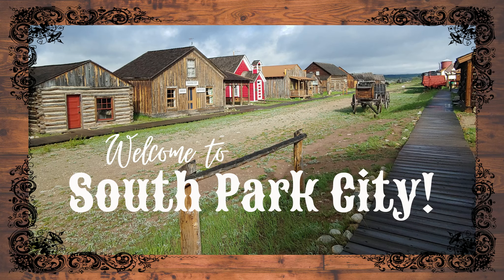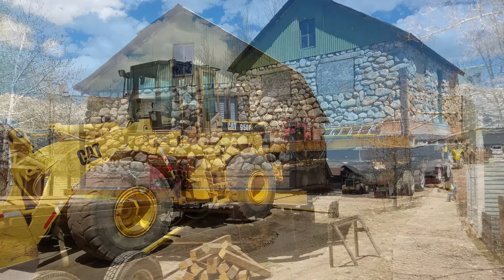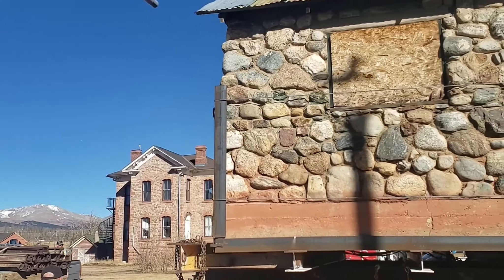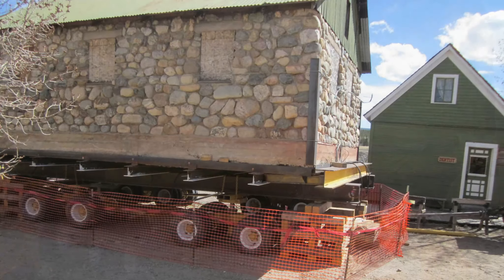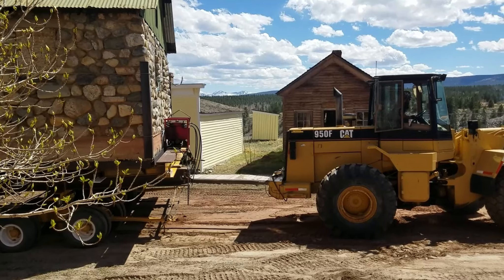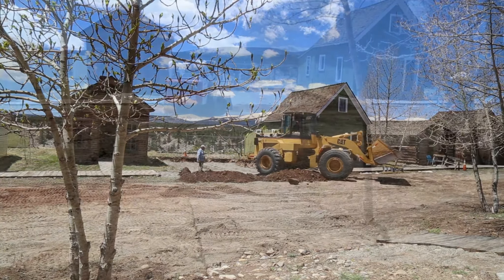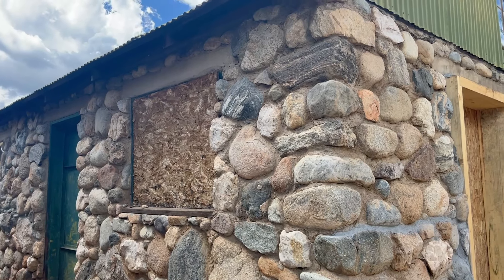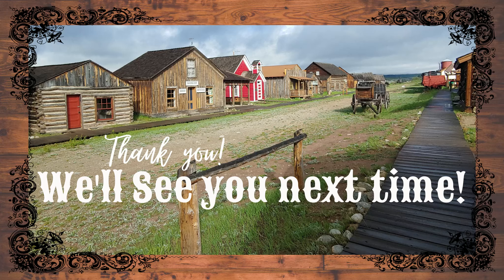We move a building...again!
This is the second video about moving a 210,000-pound building into South Park City Museum.

Donate to South Park City Museum Here (link at the bottom of the page)